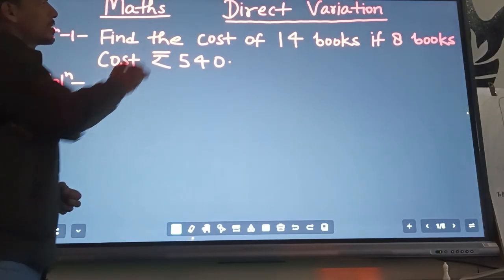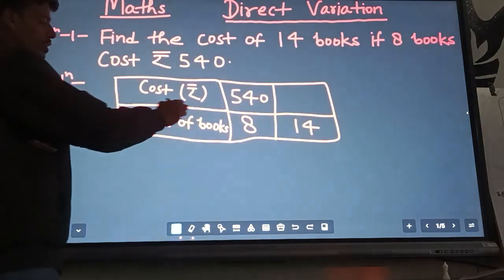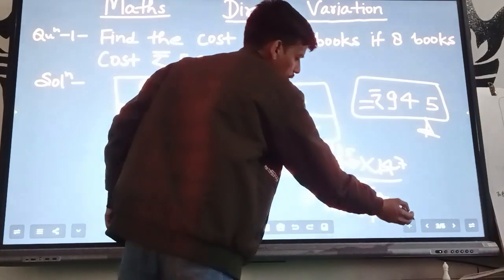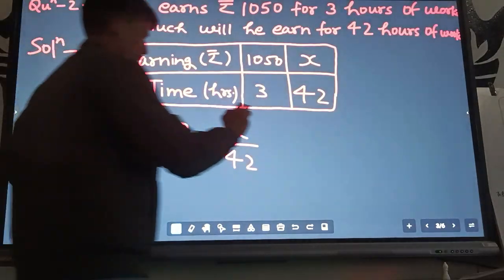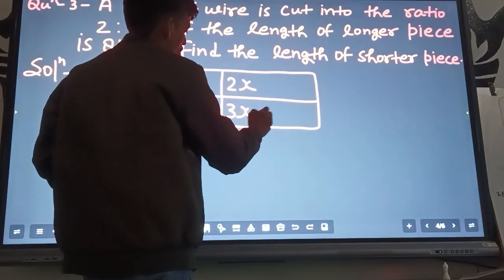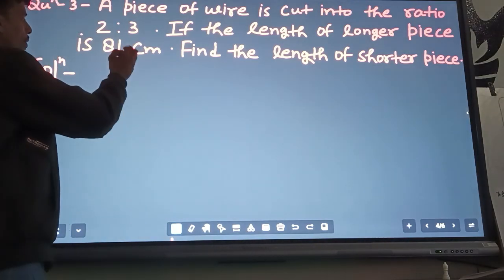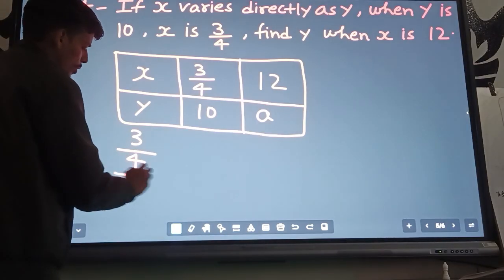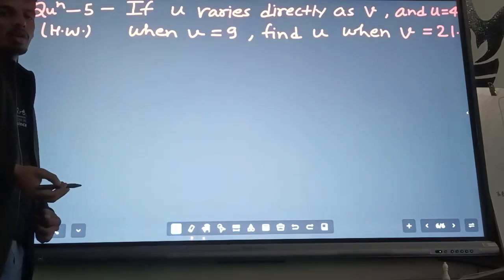Maths... Direct Variation....Unitrary method...